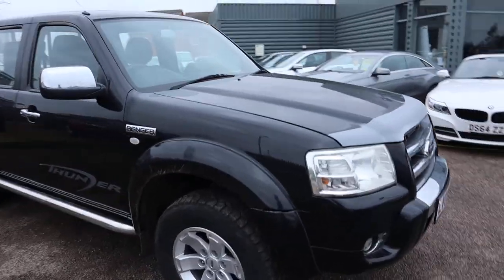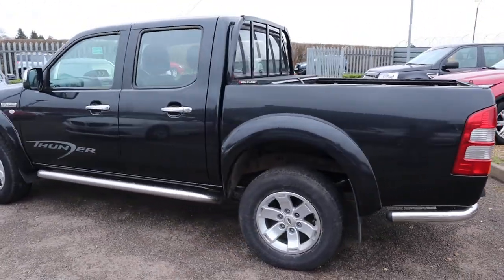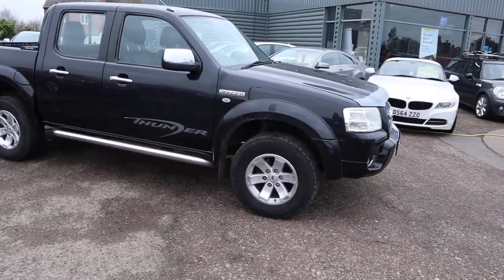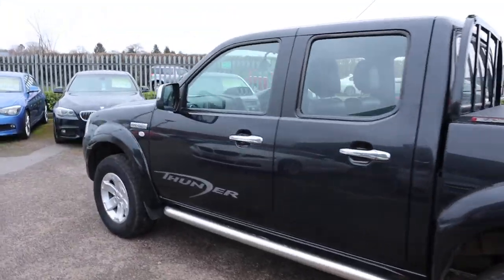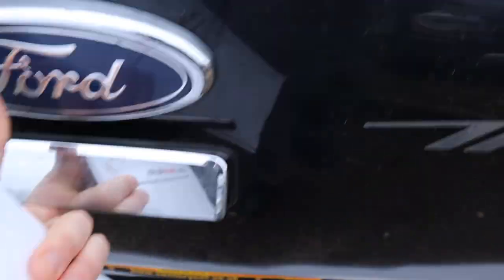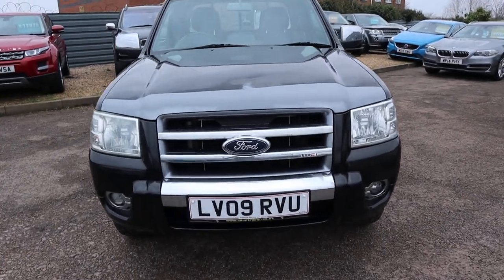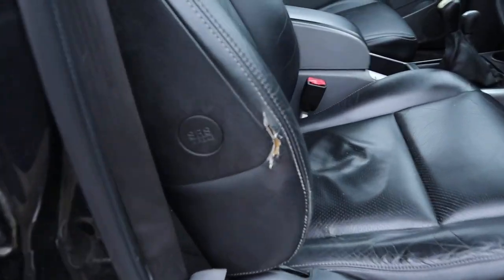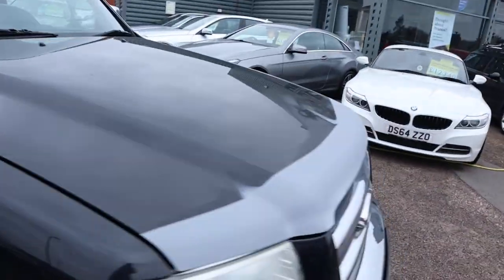Country Car Barford Warwickshire Used Ford Ranger Sales & Service